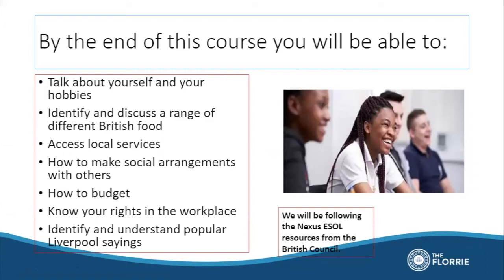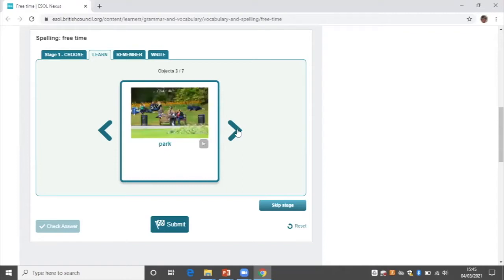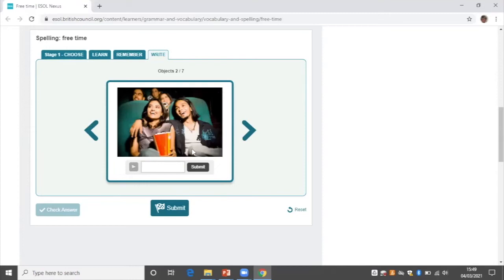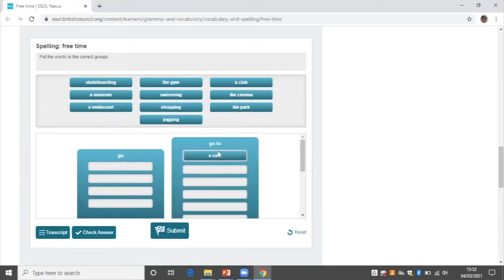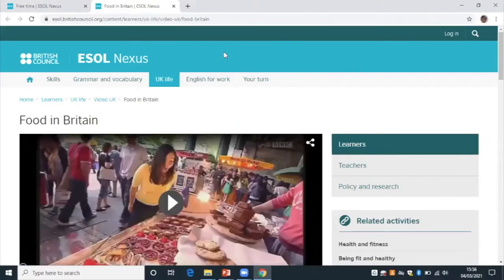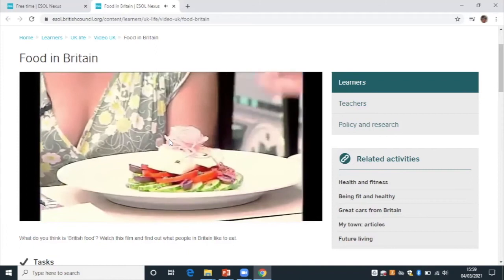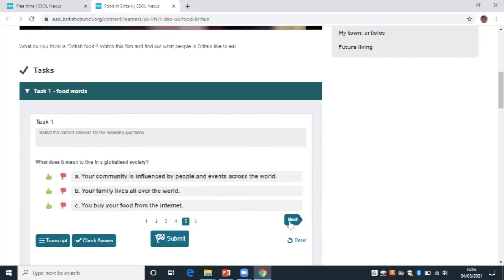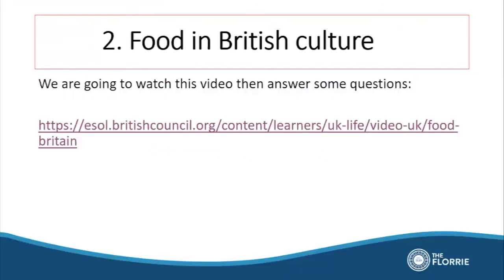Learn English at The Florrie: Episode 2 Food - Advanced ESOL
Join our English tutor for this advanced english ESOL class perfect for those who have some experience in english & want to improve their understanding.

Future Topics:
- Talking about yourself
- Food (this video)
- Accessing Local Services
- Making Social Plans
- Finances
- Workplace Rights
- Liverpool sayings